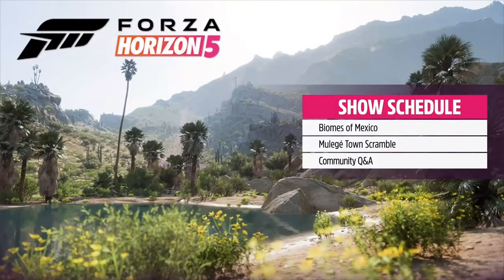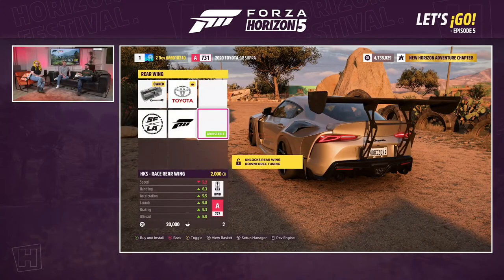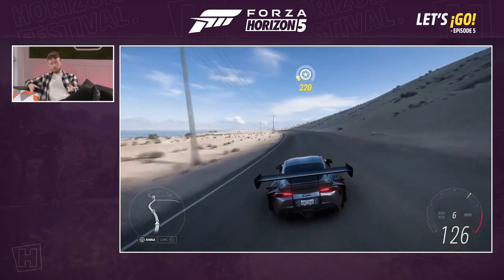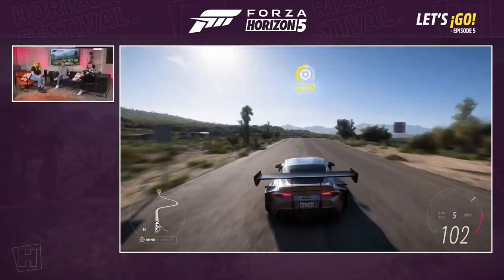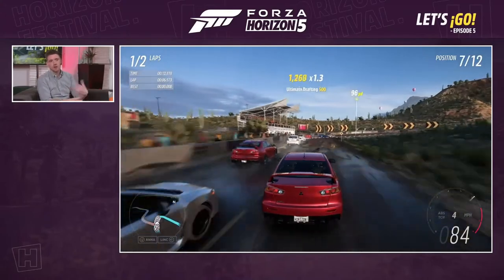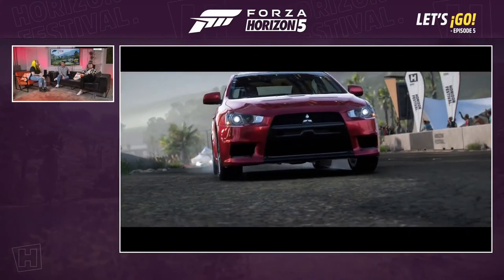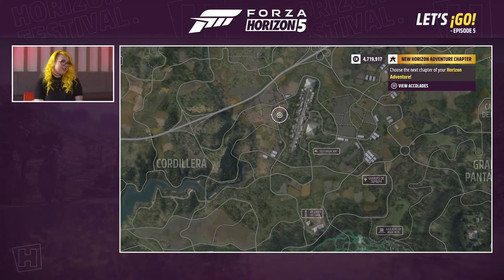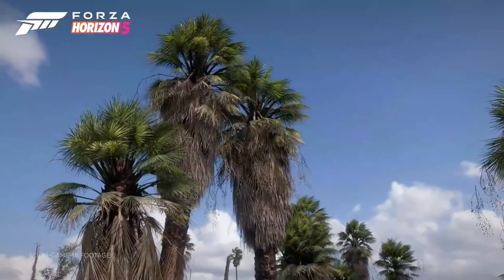Forza Horizon 5 - Let’s ¡Go! - Episode 5 Aug 9/2021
Playground Games breaks down more of the unique biomes of Mexico that you’ll experience in Forza Horizon 5.
Forza Horizon 5 will be available November 9th.
Play it day one on Xbox Game Pass or get early access on November 5th with the Premium Add-Ons Bundle for Xbox Game Pass subscribers.

Everyone can pre-install the game today.